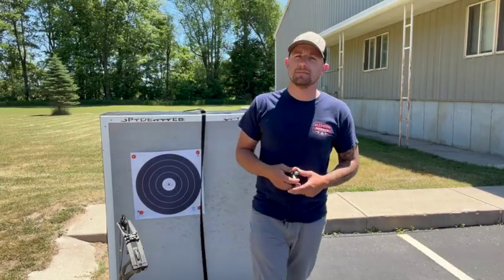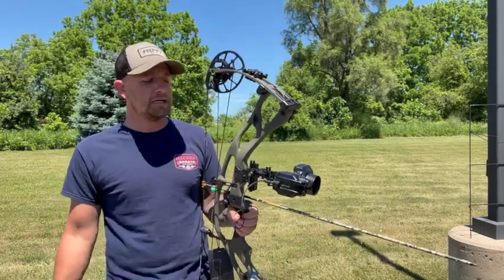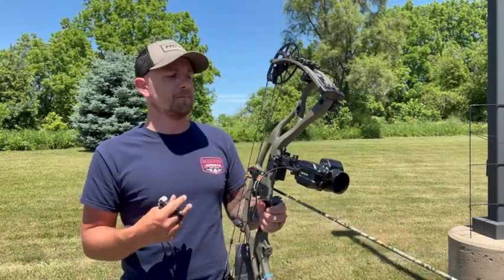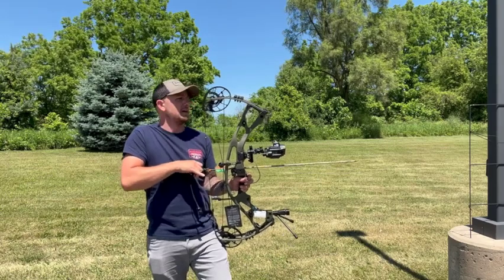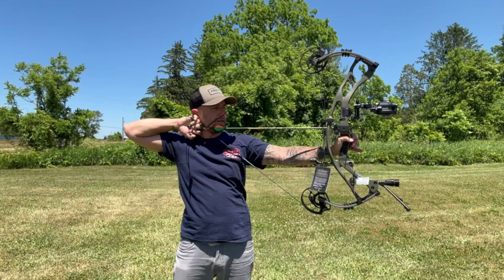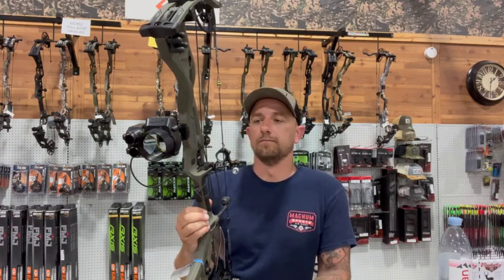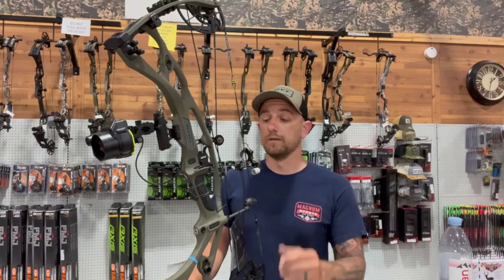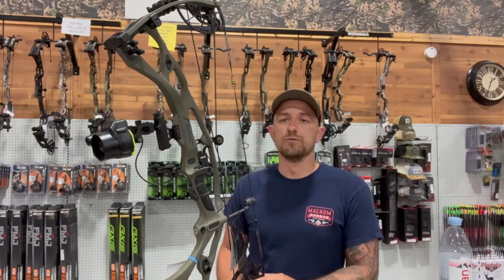The Garmin A1i pro.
Located in Greenville, Michigan, MagnumSports is a 20,000 square foot, full-service Sporting Goods Store in Greenville, Michigan with a 12-lane indoor pistol/rifle range and a 40 yard indoor archery range . We offer Michigan CPL training classes, private lessons and wide variety of courses from beginning to advanced levels of tactical pistol and rifle training.